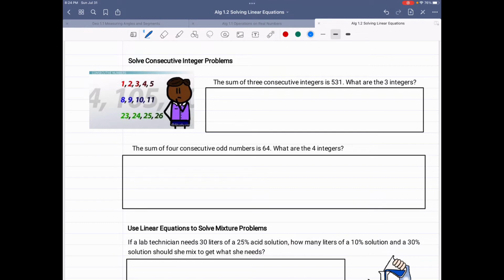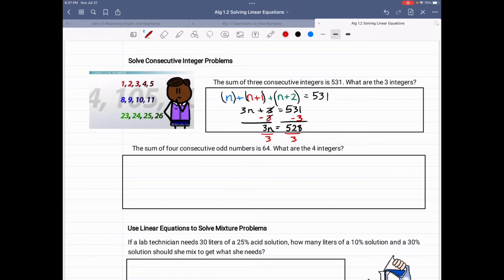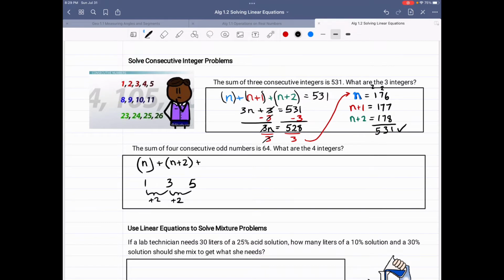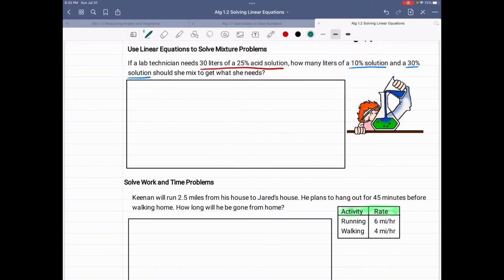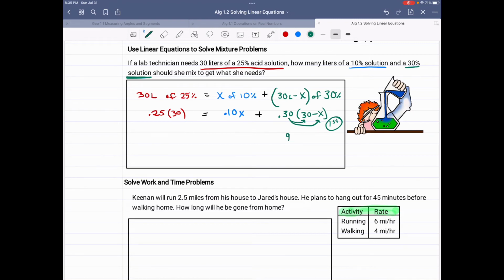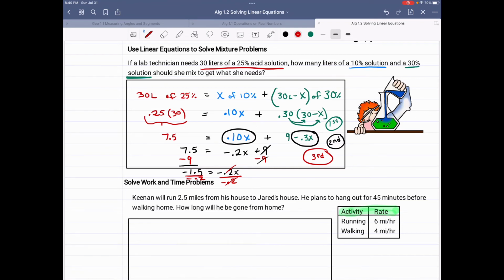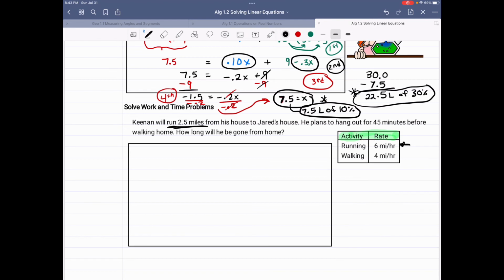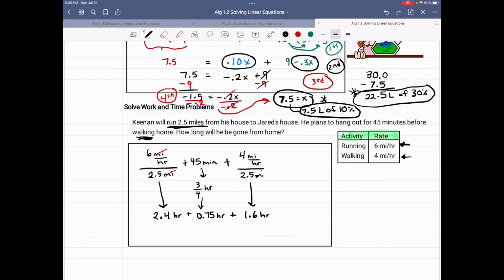Alg Topic 1 Sect 2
Solving Linear Equation problems